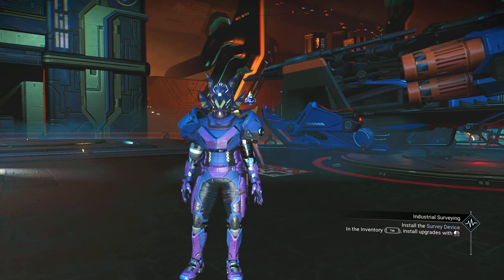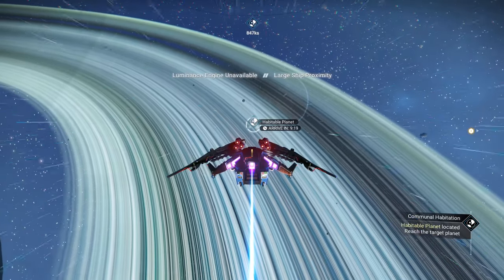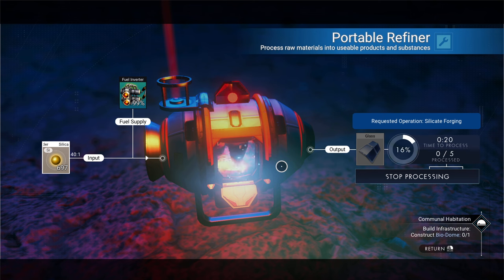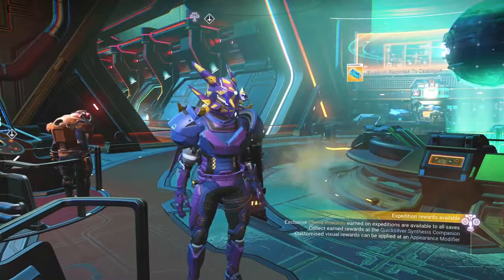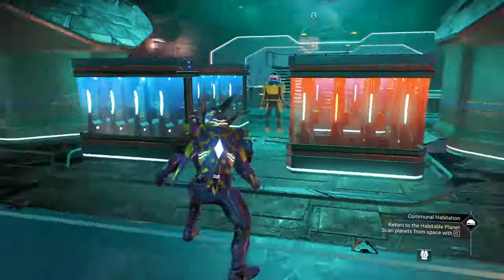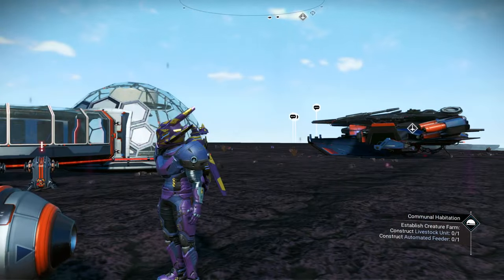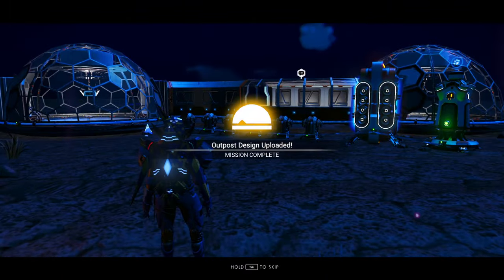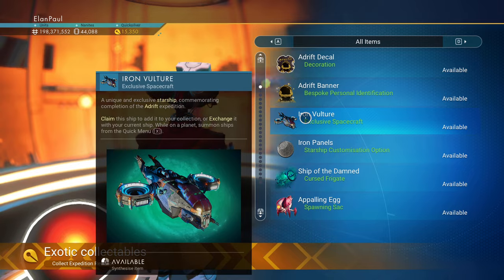ElanPaul's No Man's Sky Weekend Anomaly Mission June 28 '24! Adrift Edition! + NEWS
Building a base!  And boy did this go wrong in so many ways...